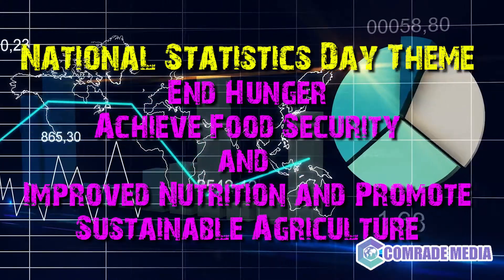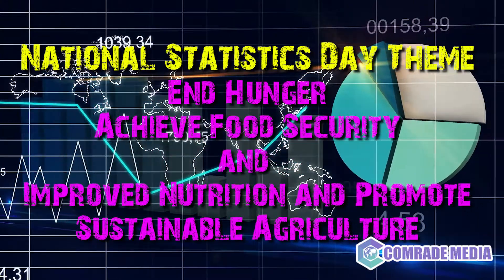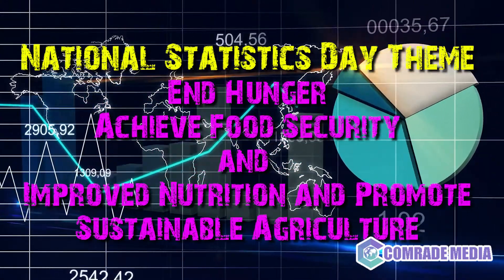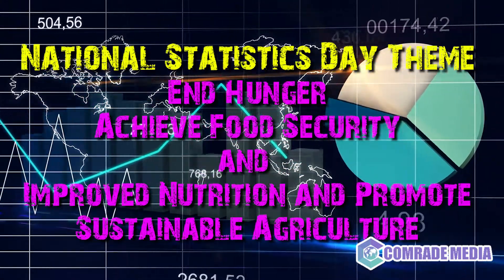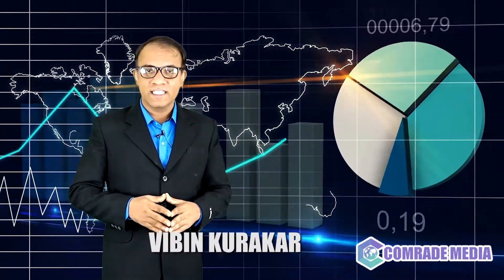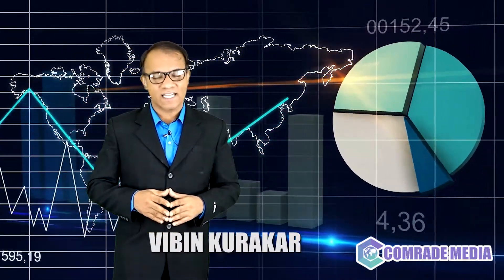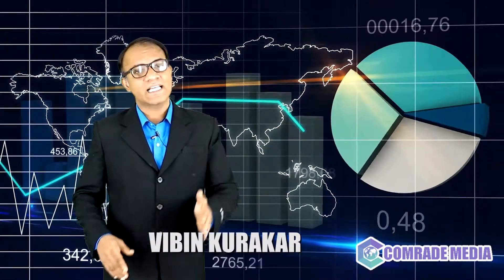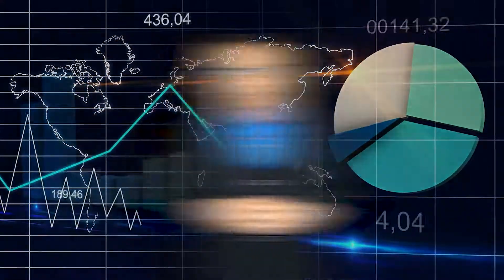JUNE 23 | NATIONAL STATISTICS DAY | Prasanta Chandra Mahalanobis | Father of Indian statistics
29 th JUNE 2021 National Statistics Day 2021

National Statistics Day is celebrated on June 29 on the birth anniversary of late Professor Prasanta Chandra Mahalanobis. Often referred to as the 'father of Indian statistics', Mahalanobis, was born on June 29, 1893, in Calcutta (now Kolkata), West Bengal.

He was a key member of the first Planning Commission of independent India and a Padma Vibhushan awardee. The first National Statistics Day was observed on June 29, 2006. The day is dedicated to statistics in daily life and creating awareness among people on how statistics helps in framing policies.
Prasanta Chandra Mahalanobis
The key contribution of PC Mahalanobis is known as "Mahalanobis distance'. The formula is used to find the distance between a point and a distribution, based on measurements in multiple dimensions. It is widely used in the field of cluster analysis and classification. He also devised a statistical method called ‘Fractile Graphical Analysis’, used to compare socio-economic conditions of varied groups.

He founded the Indian Statistical Institute (ISI) and contributed to the design of large-scale sample surveys. For his contributions, Mahalanobis has been considered the father of modern statistics in India.